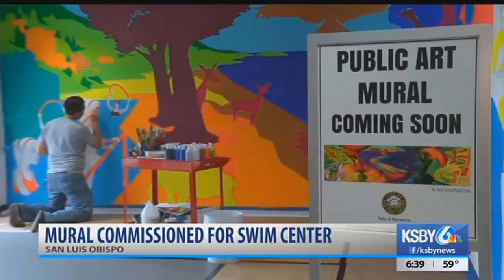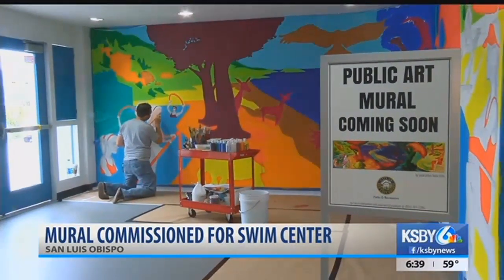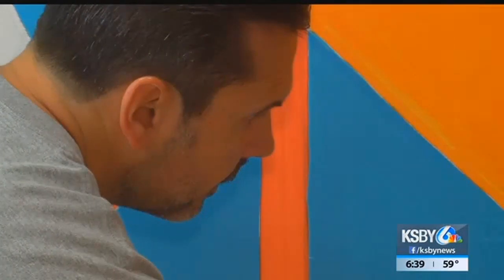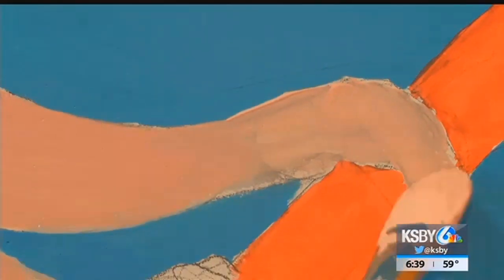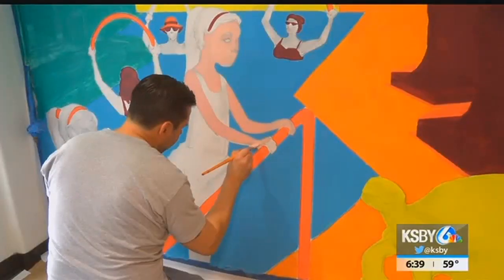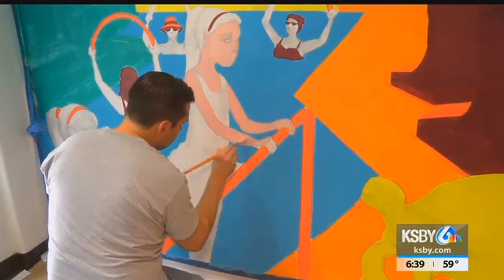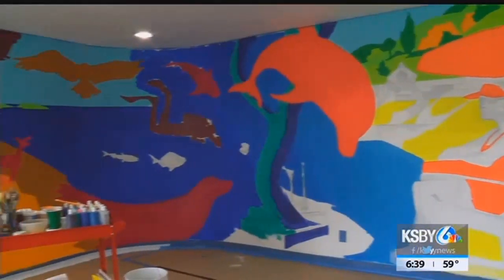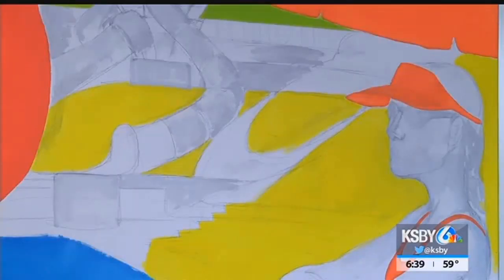San Luis Obispo commissions colorful mural at SLO Swim Center